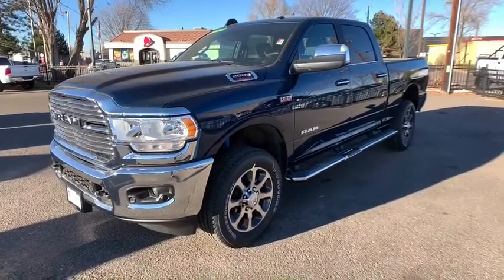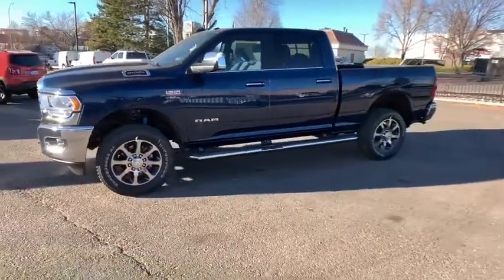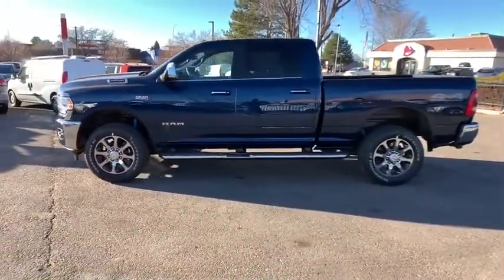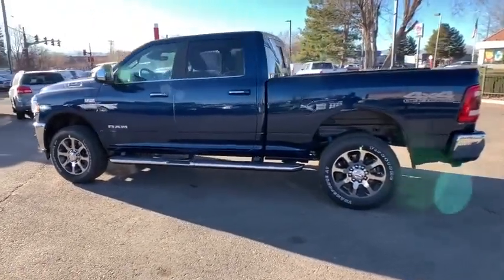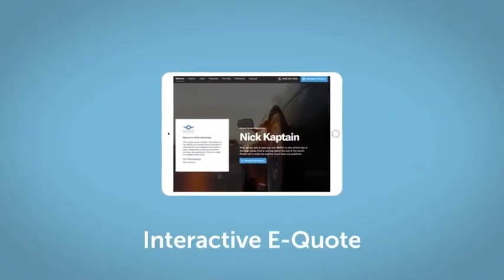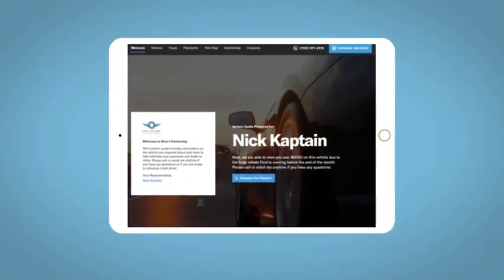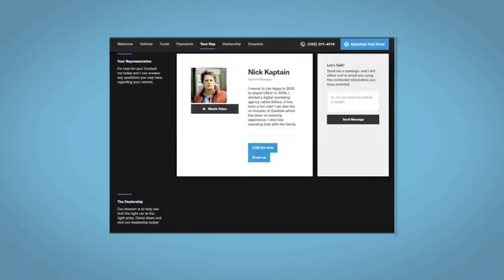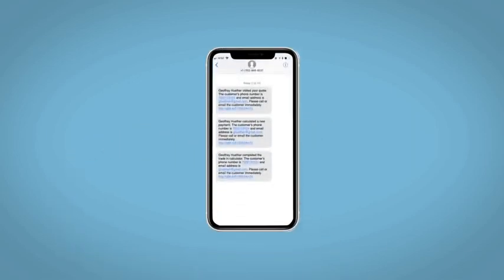2020 Ram 2500 Denver, Littleton, Aurora, Parker, Colorado Springs, CO R6369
Patriot Blue Pearlcoat New 2020 Ram 2500 available in Denver Colorado at Brandon Dodge. Servicing the Littleton, Aurora, Parker, Colorado Springs, CO area.
2020 Ram 2500 Big Horn - Stock#: R6369 - VIN#: 3C6UR5DJ0LG287600

Brandon Dodge
5600 S Broadway

Sale pricing includes Returning Lessee, Conquest, Non-Prime, Military, Non-Prime, Finance w/CCAP and limited availability Ram Bonus Cash Coupon incentives. Actual pricing may vary to include any Dealer Installed Accessories. Remember, no one beats a Dealin' Doug deal!Visit our entire inventory
Level 2 Equipment Group|Safety Group|Big Horn Silver Edition|Radio: Uconnect 4C Nav w/8.4' Display|Chrome Flat Wheel-to-Wheel Side Steps|Bed Utility Group|Blind Spot & Cross Path Detection|Spray In Bedliner|Off Road Package|Anti-Spin Differential Rear Axle|ParkSense Front/Rear Park Assist System|Rear Wheelhouse Liners|Rear Window Defroster|Heavy Duty Snow Plow Prep Group|Front Fog Lamps|Security Alarm|LED Bed Lighting|Front & Rear Rubber Floor Mats|115V Auxiliary Front Power Outlet|Protection Group|220 Amp Alternator|(0 P) Patriot Blue Pearlcoat|4 Doors|4-wheel ABS brakes|4WD Type - Part-time|6.4 liter V8 engine|Air conditioning|Automatic Transmission|Bed Length - 76.3 '|Bluetooth|Clock - In-radio display|Compass|Cylinder Deactivation|Daytime running lights|Dusk sensing headlights|Engine hour meter|External temperature display|Four-wheel drive|Head airbags - Curtain 1st and 2nd row|Intermittent window wipers|Keyless Ignition - Push button start only|Overhead console - Mini|Passenger Airbag|Pickup Bed Type - Regular|Power heated mirrors|Power windows with 2 one-touch|Privacy/tinted glass|Remote power door locks|Signal mirrors - Turn signal in mirrors|Stability control - With Anti-Roll|Tachometer|Tilt steering wheel|Tire pressure monitoring system|Traction control - ABS and driveline|Trailer hitch|Transmission hill holder|Trip computer|Video Monitor Location - Front,BLACK PREMIUM CLOTH BUCKET SEATS -inc: Bucket Seats Manual Adjust 4-Way Front Passenger Seat Power Adjust 8-Way Driver Seat Folding Flat Load Floor Storage Rear 60/40 Folding Seat Front Seat Back Map Pockets Power 2-Way Driver Lumbar Adjust Full Length Upgraded Floor Console,CHROME FLAT WHEEL-TO-WHEEL SIDE STEPS,SECURITY ALARM,FRONT FOG LAMPS,QUICK ORDER PACKAGE 2ZZ BIG HORN -inc: Engine: 6.4L Heavy Duty V8 HEMI w/MDS Transmission: 8-Speed Auto (8HP75-LCV),SPRAY IN BEDLINER,WHEELS: 20 X 8.0 POLISHED ALUMINUM (WRA),REAR WHEELHOUSE LINERS,LED BED LIGHTING,3.73 AXLE RATIO (STD),LEVEL 2 EQUIPMENT GROUP -inc: Radio: Uconnect 4 w/8.4 Display Google Android Auto SiriusXM Radio Service SiriusXM Satellite Radio Integrated Center Stack Radio For More Info Call 8.4 Touchscreen Display Apple CarPlay Rear Window Defroster Blind Spot & Cross Path Detection Power Folding Mirrors Power Adjust/Fold & Heated Black Tow Mirrors LED Tail Lamps Rear View Auto Dim Mirror Power Adjustable Pedals Leather Wrapped Steering Wheel Rear Power Sliding Window Rear Dome w/On/Off Switch Lamp Front Fog Lamps Glove Box Lamp Footwell Courtesy Lamp 115V Auxiliary Rear Power Outlet Dual Remote USB Port Heated Front Seats Heated Steering Wheel Foam Bottle Insert (Door Trim Panel) Wheels: 18 x 8.0 Polished Aluminum Dampened Tailgate Security Alarm Locking Lower Glove Box Remote Start System Steering Wheel Mounted Audio Controls Dual Glove Boxes Air Conditioning ATC w/Dual Zone Control Universal Garage Door Opener 115V Auxiliary Front Power Out,ENGINE: 6.4L HEAVY DUTY V8 HEMI W/MDS (STD),BLIND SPOT & CROSS PATH DETECTION -inc: Power Folding Mirrors Power Adjust/Fold & Heated Black Tow Mirrors LED Tail Lamps,PARKSENSE FRONT/REAR PARK ASSIST SYSTEM,FRONT & REAR RUBBER FLOOR MATS,REAR WINDOW DEFROSTER,BIG HORN SILVER EDITION -inc: Chrome Tow Hooks Chrome Flat Wheel-to-Wheel Side Steps Tires: LT285/60R20E OWL On/Off Road Chrome Belt Moldings Body Color/Chrome Door Handles Wheels: 20 x 8.0 Polished Aluminum (WRA) Black Interior Accents Power Adjust/Fold/Heated Chrome Tow Mirrors Power Folding Mirrors Chrome Billets/Accents Grille,RADIO: UCONNECT 4C NAV W/8.4 DISPLAY -inc: Google Android Auto SiriusXM Radio Service SiriusXM Traffic Plus SiriusXM Satellite Radio Disassociated Touchscreen Display HD Radio Integrated Center Stack Radio For Details Visit DriveUconnect.com For More Info Call 1-Year SiriusXM Guardian Trial Air Conditioning ATC w/Dual Zone Control 5-Year SiriusXM Travel Link Service GPS Navigation 5-Year SiriusXM Traffic Service SiriusXM Travel Link 8.4 Touchscreen Display Apple CarPlay,REMOTE START SYSTEM,115V AUXILIARY FRONT POWER